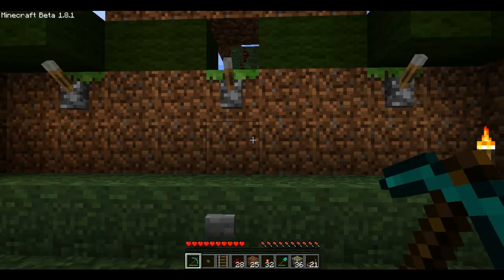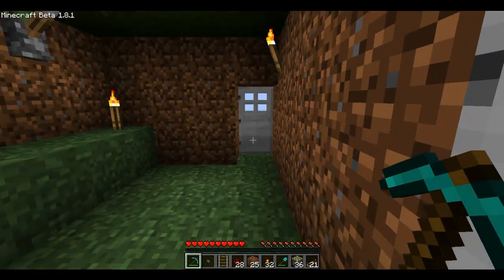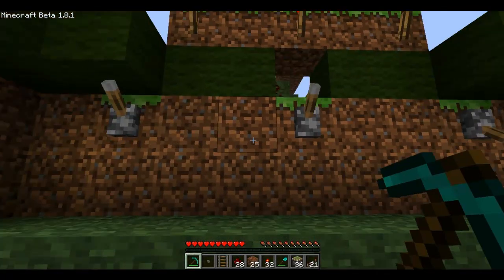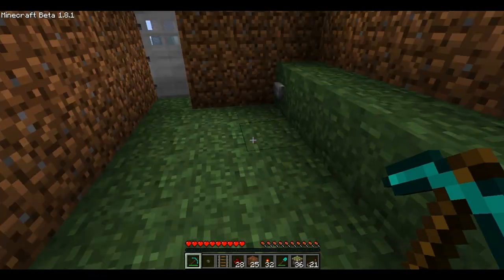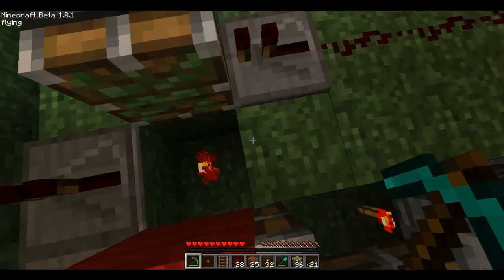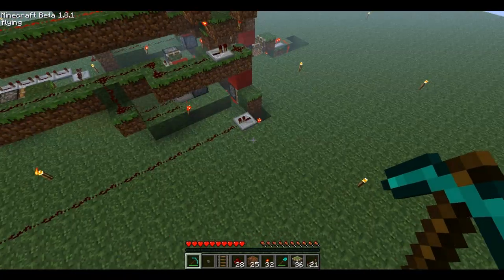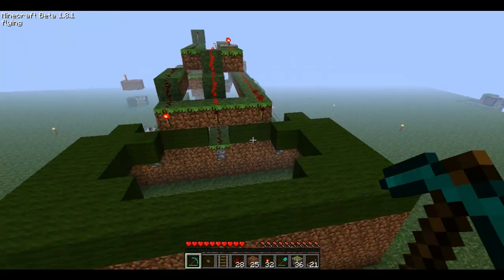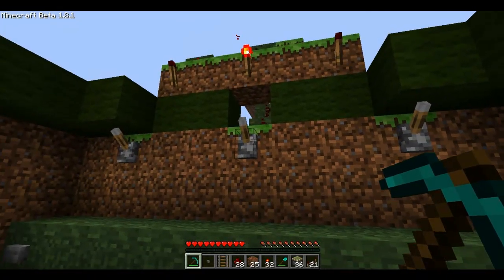Minecraft - RingCounter [WITH MEMORY]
A RingCounter lets you choose from up to about 6 outputs with just one button. I added in some memory so that I can save the output that the ringcounter is on and then move on to another output and do the same for each output (if wanted). So basically what I made was a mini control panel.

I added in a reset/ automatic button that will basically automatically update each each save I had according to what I set the levers too.

I have no idea if there is a way easier/ more compact way to do this so do tell me if there is.

I recommend you look at these if you are confused with anything I said.

Uses:

Have a smart home? Set this up and this could allow you to control your whole house with a single button.

DISCUSS, RATE, COMMENT

Post your ideas for any other uses.